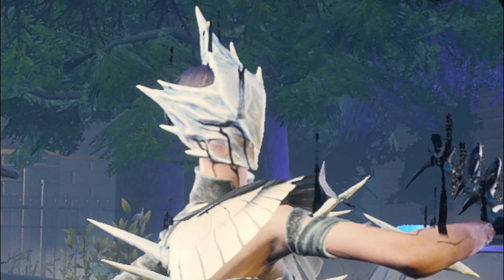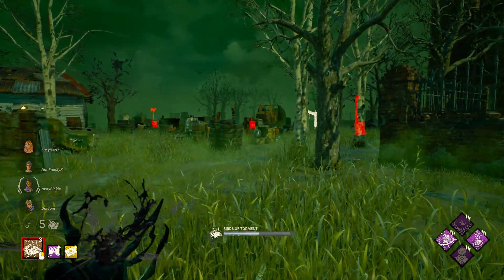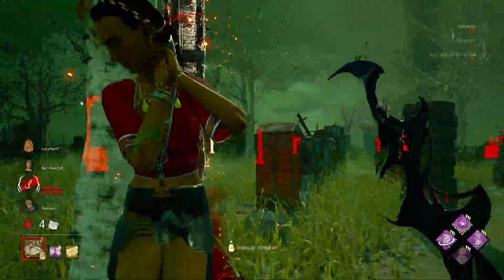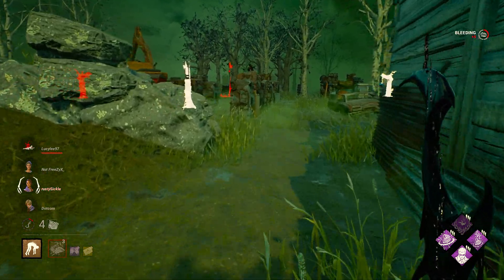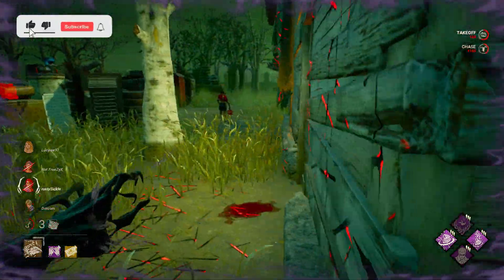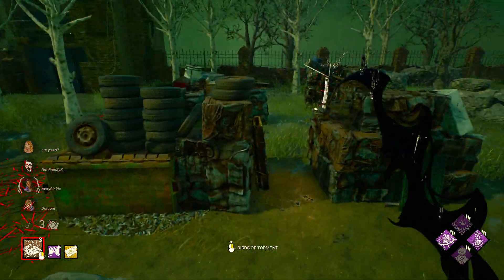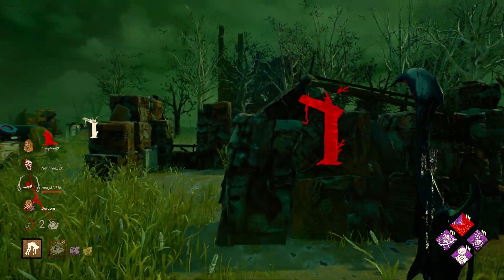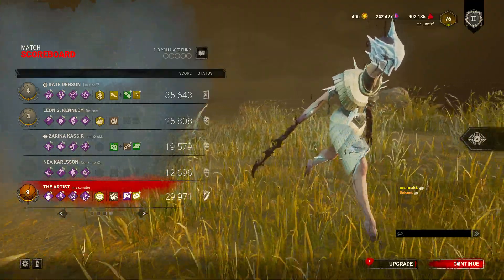ARTIST META BUILD - Dead By Daylight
Hope you guys are going to enjoy this ARTIST META BUILD - Dead By Daylight video. Let me know what other killers I should play for my dbd series. For this week I was thinking about Wesker, nemesis, Ghostface, only, and maybe some Demogorgon but in case you wanna see something else let me know in the comments below this the dbd PTB will drop to live